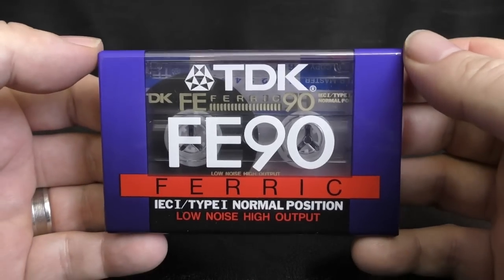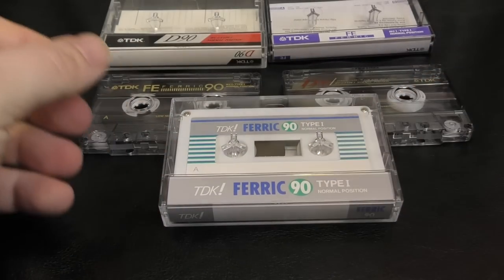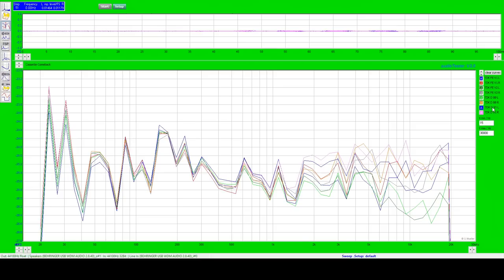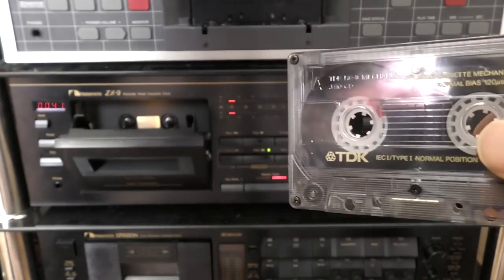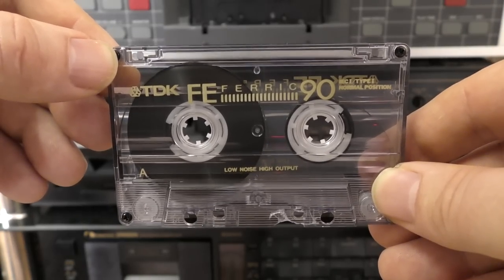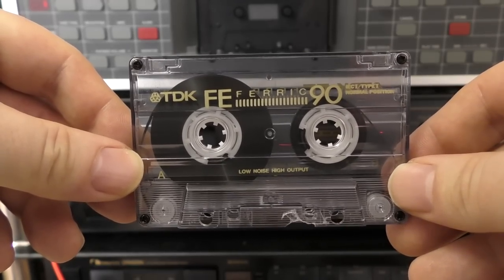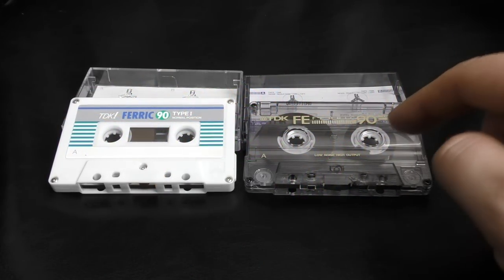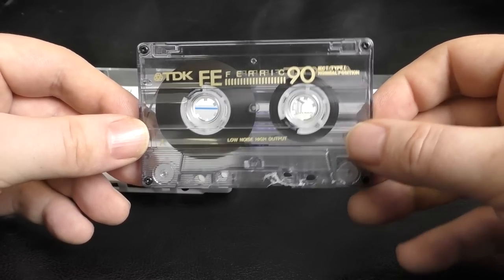The TDK FE Type 1 Cassette - Importance never came at such a reasonable price...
Even though I've used it before, this "little" cassette deserves it's own video, as right now, it's an important cassette to know.

Deck Used : Nakamichi ZX-9